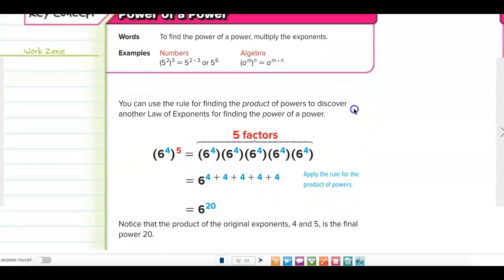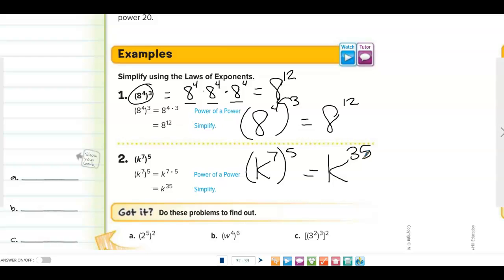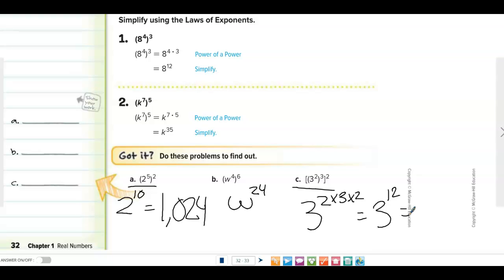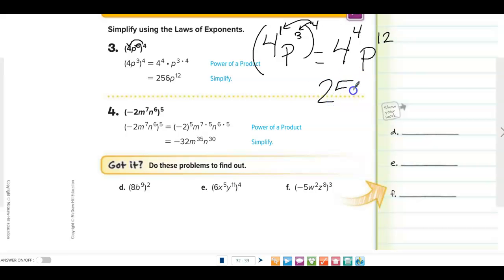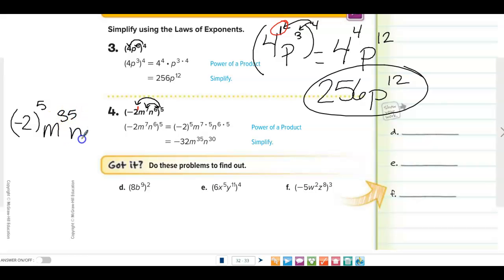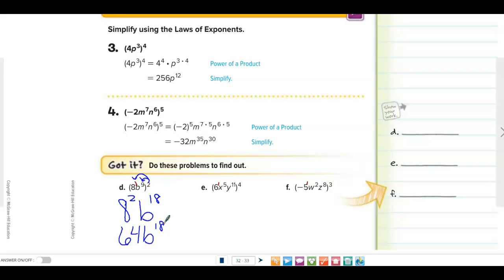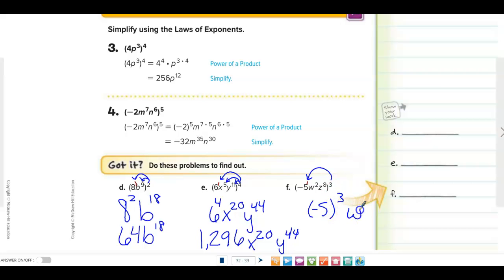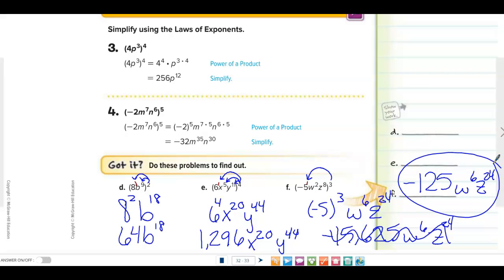Power of a Power/ Power of a Product